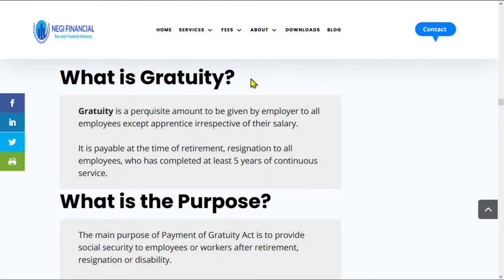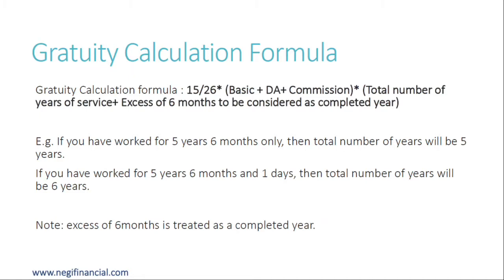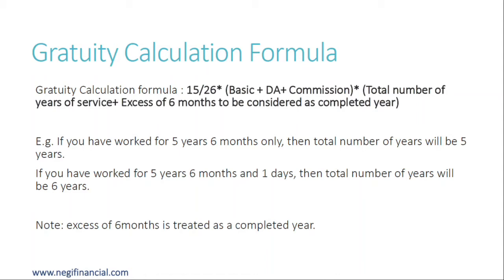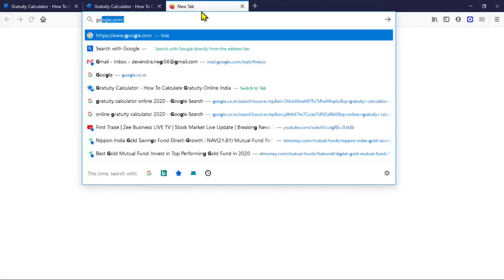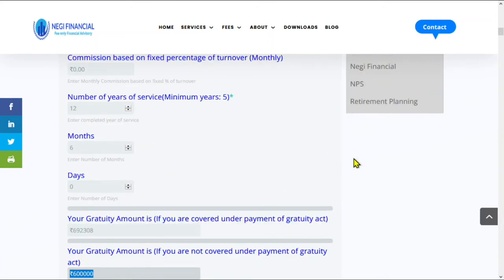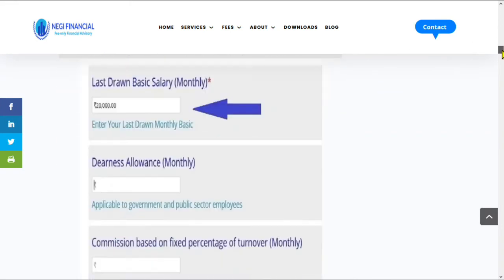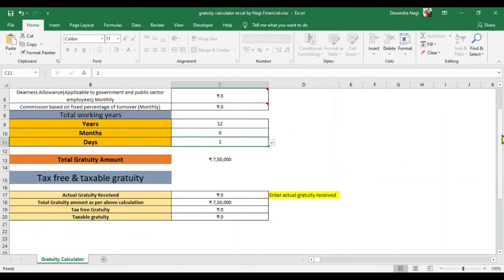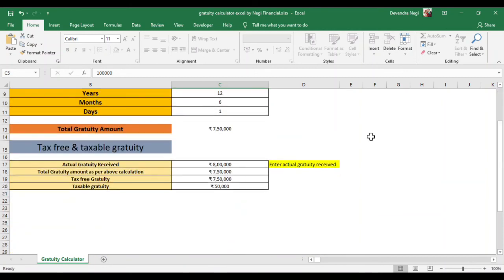Gratuity Calculator Online- How to Calculate Tax free & Taxable Gratuity in Excel 2021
What is Gratuity?

It is a “Gratuitous Payment” or a “Parting Gift”, given to an employee in recognition of his services when he/she retires or leaves service.

Gratuity Calculation Formula:

Gratuity Calculation formula : 15/26* (Basic + DA+ Commission)* (Total number of
years of service+ Excess of 6 months to be considered as a completed year)

E.g. If you have worked for 5 years 6 months only, then the total number of years will be 5
years.

If you have worked for 5 years 6 months and 1 day, then the total number of years will
be 6 years.

Note: an excess of 6 months is treated as a completed year.

Visit Negi Financial Fee-only financial advisory website to learn more about how to save and invest your money without paying any commission.

Other Online Calculator: PPF Calculator for HDFC, SBI (State Bank of India), ICICI, POST OFFICE, PNB, AXIS BANK